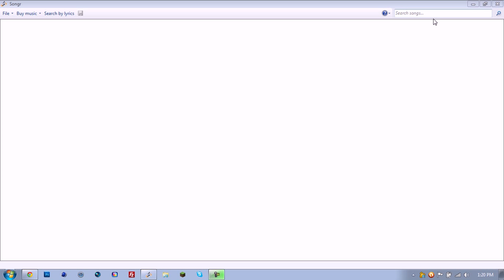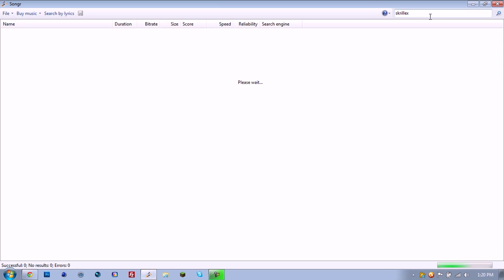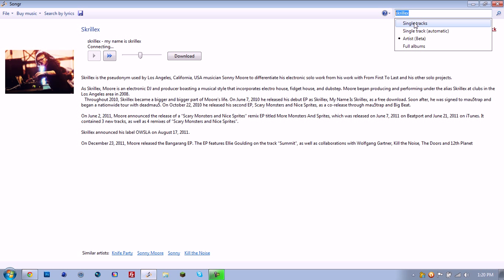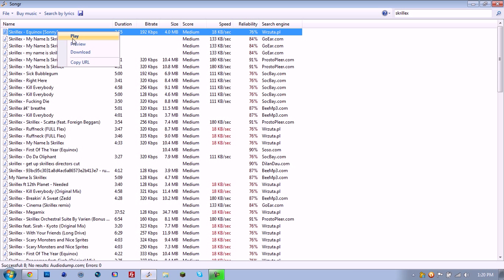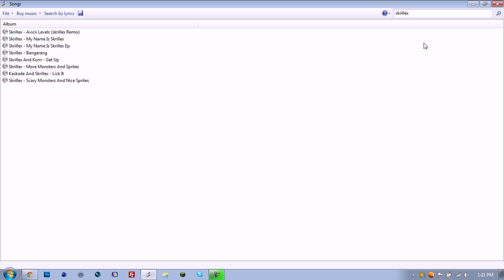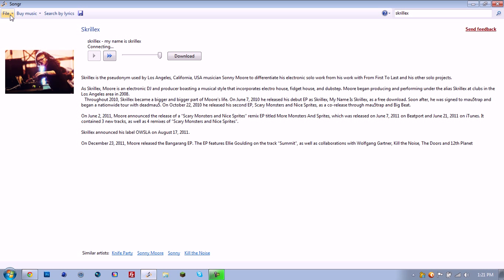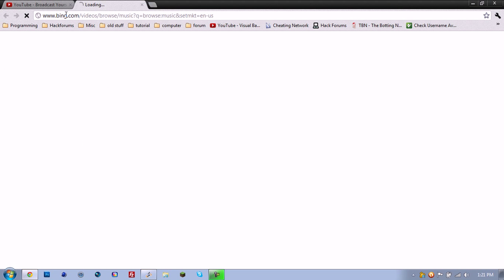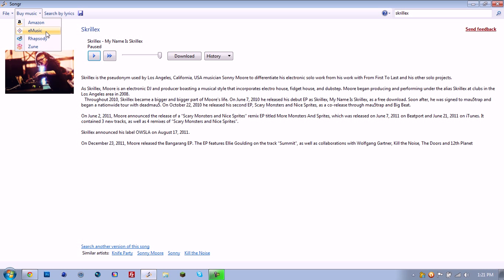how to download music for free using songr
\/ Read Bellow \/